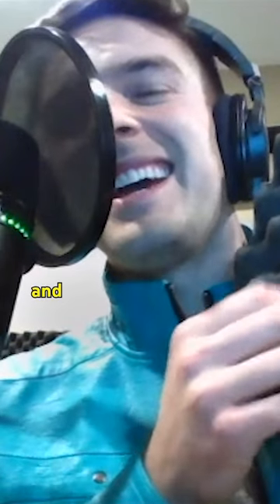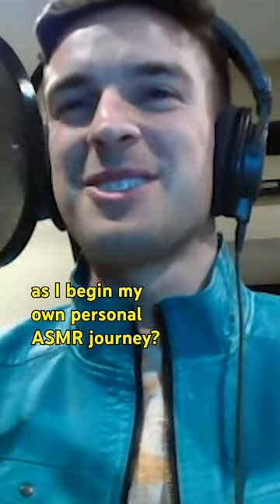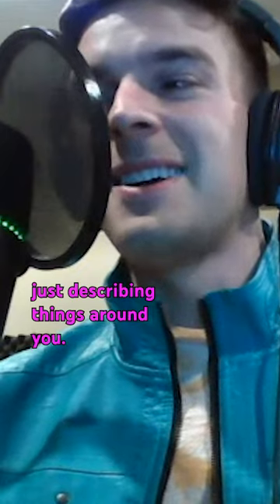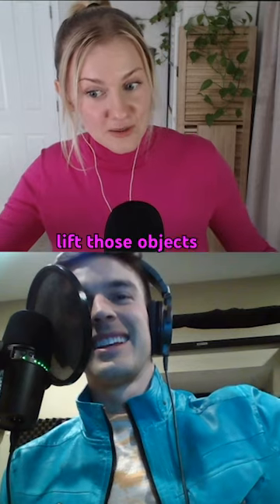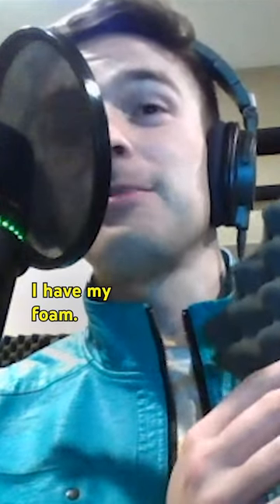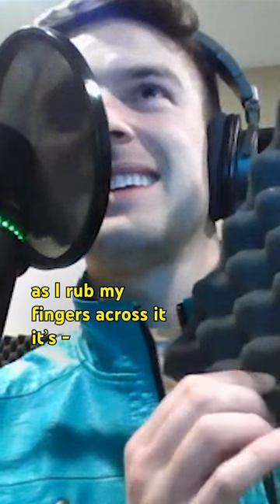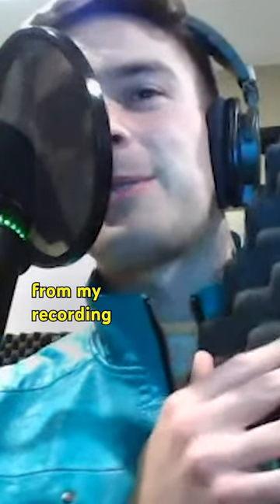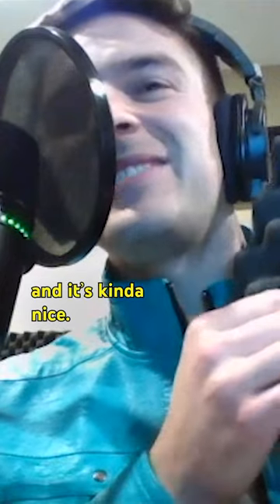schools @GameTheory in ASMR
Check out Gentle Whispering giving MatPat a lesson in ASMR…

Check out the full lesson the full video podcast at yt.be/LikeDescribe!